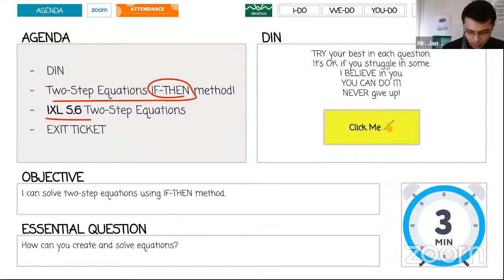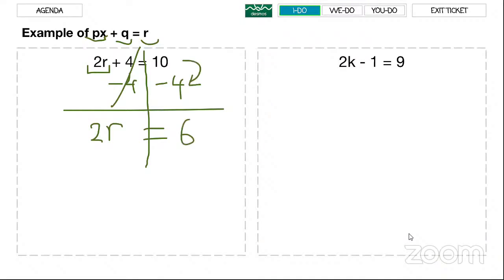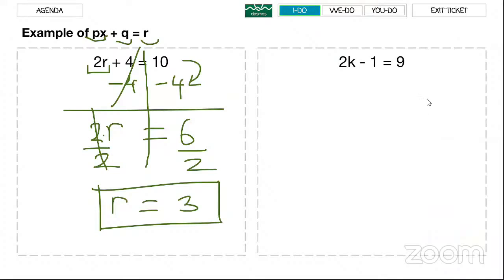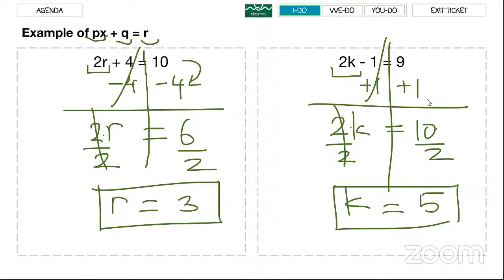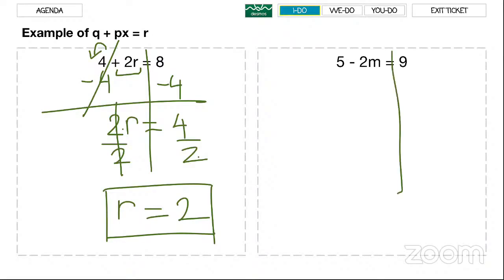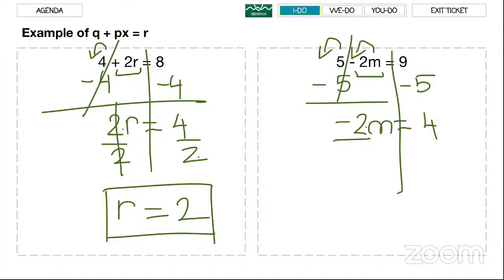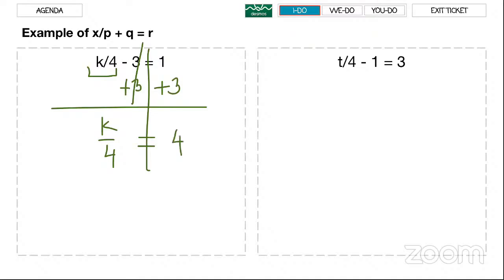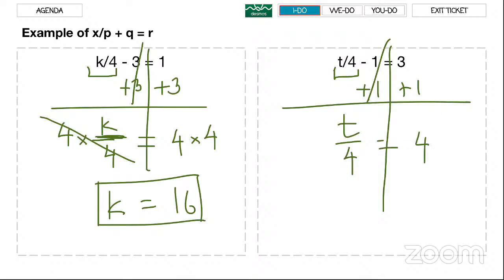7th Grade EngageNY Math - Unit 2 Lesson 15 Equations - IF-THEN moves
7th Grade EngageNY Math - Unit 2 Lesson 15 Equations - IF-THEN moves